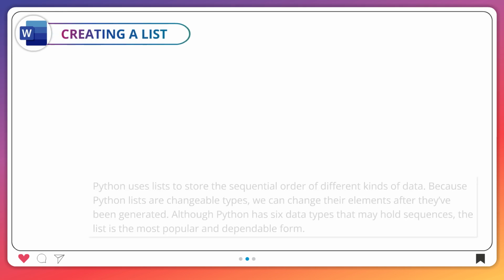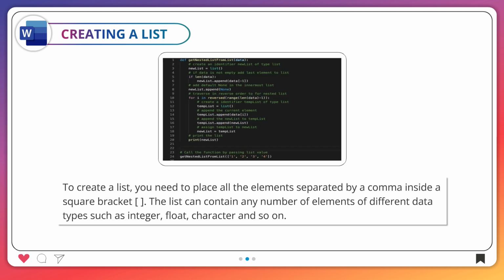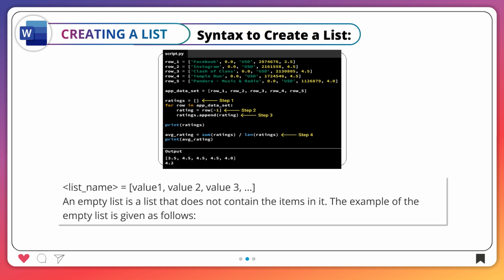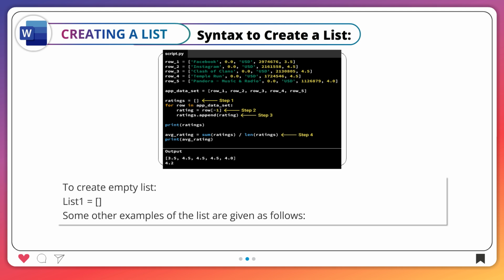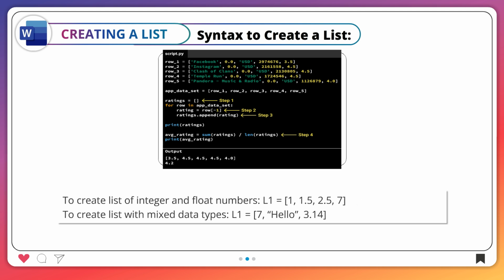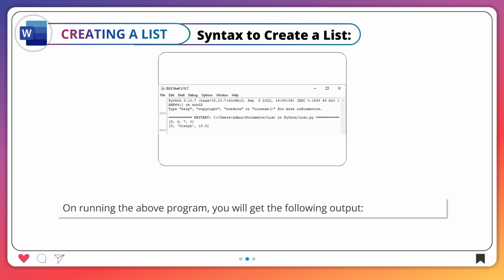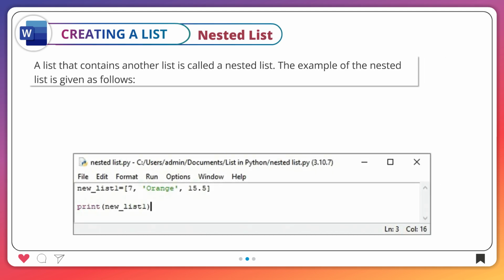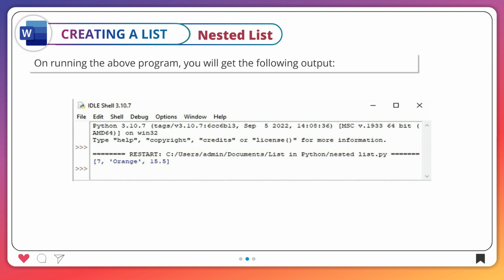List in Python 02 Creating a List